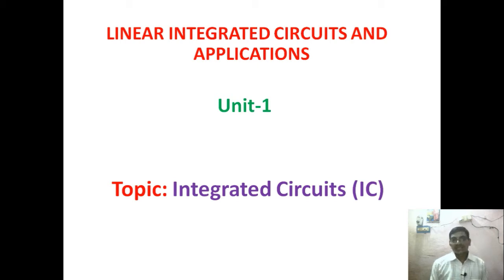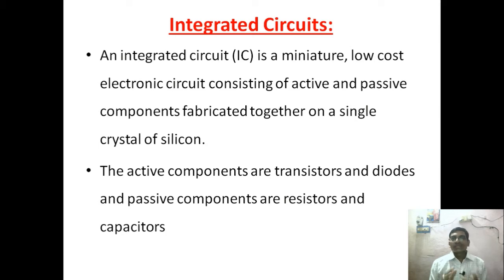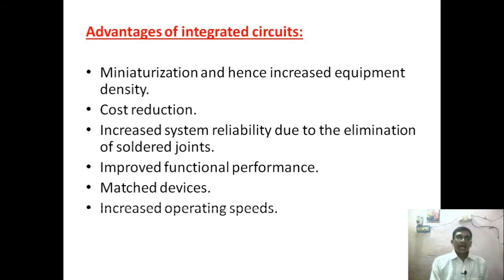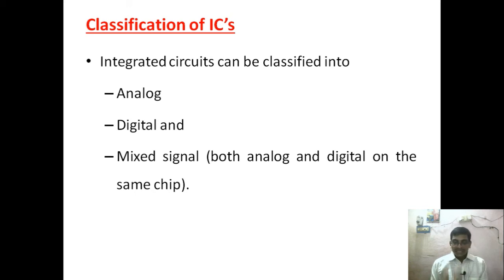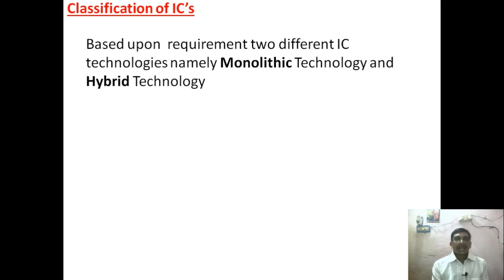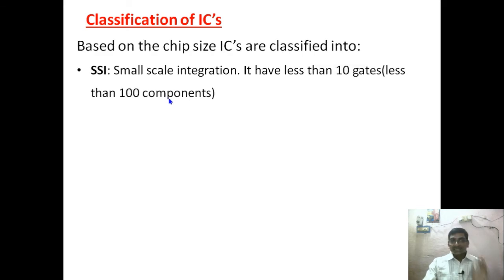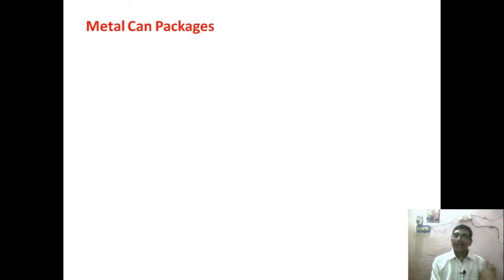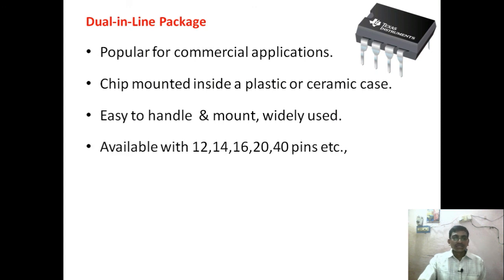Integrated Circuits| Classifications | LICA U-1-7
Topics Covered:
Integrated Circuits, IC,
Classifications of IC,
Types of Integrated circuits,
IC packages,